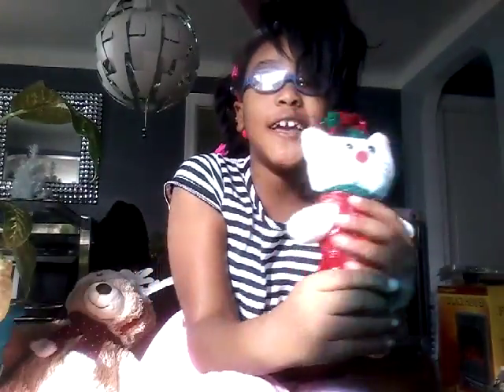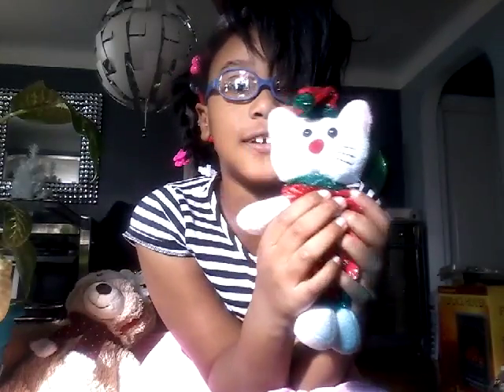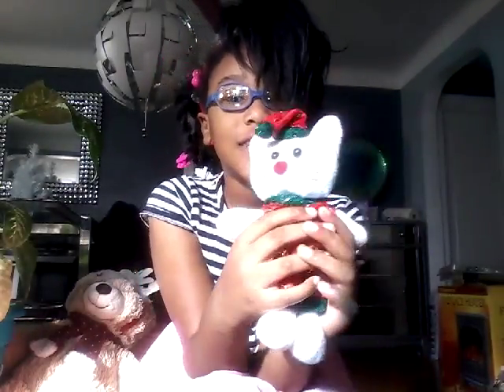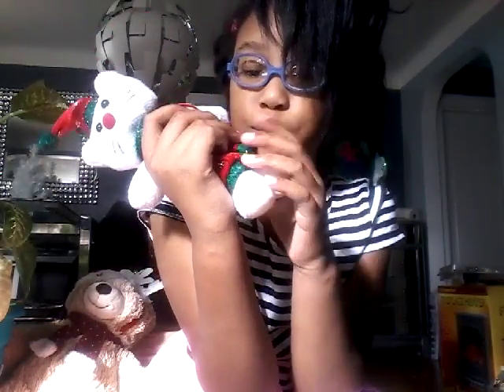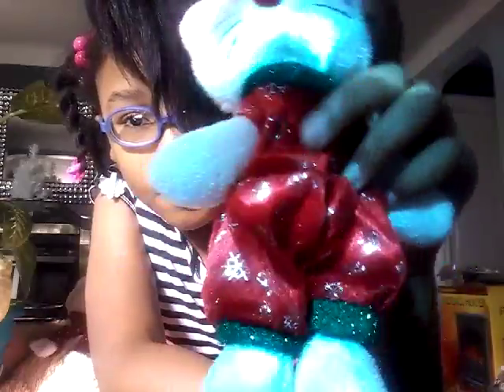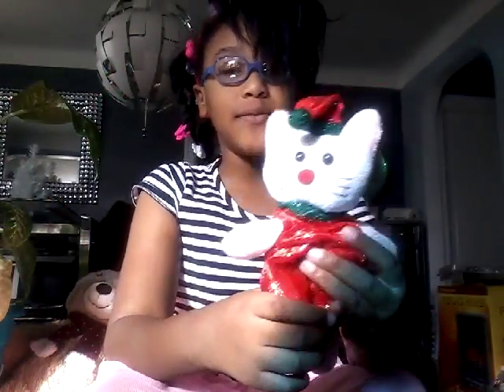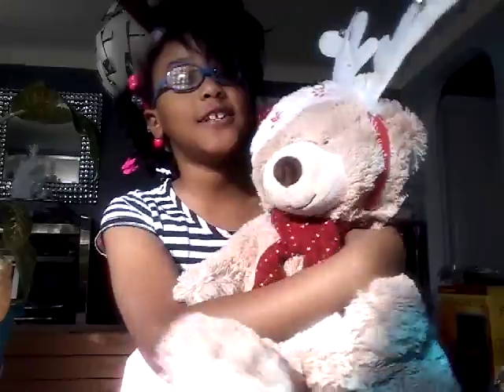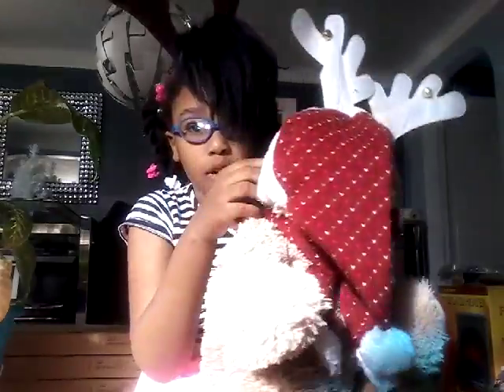My Christmas teddy bear's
I am so thankful for my Christmas teddy bear's  so i decided to show you my Christmas teddy bear's